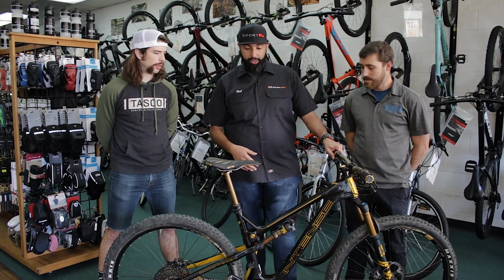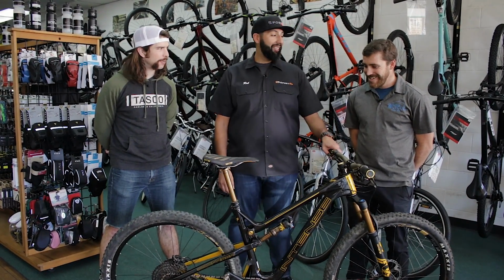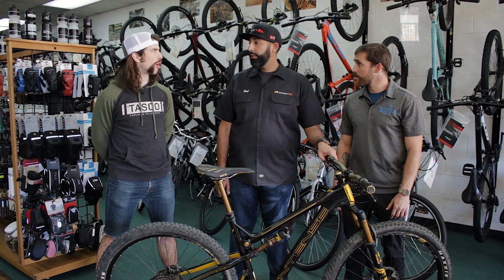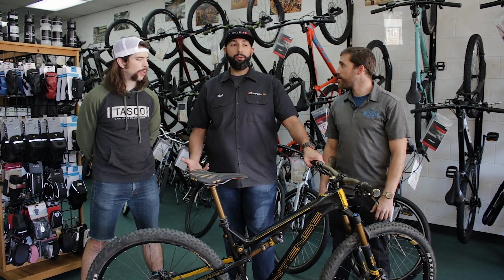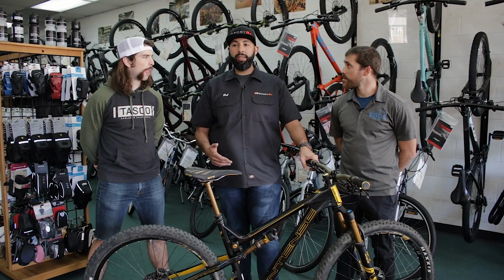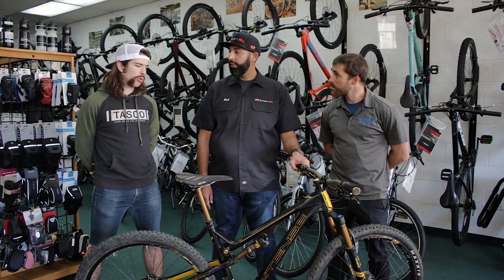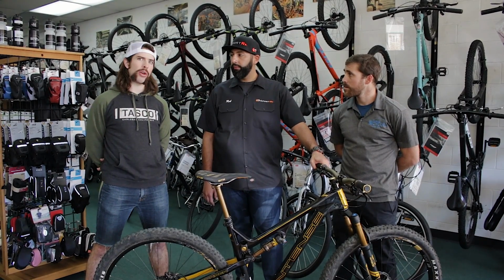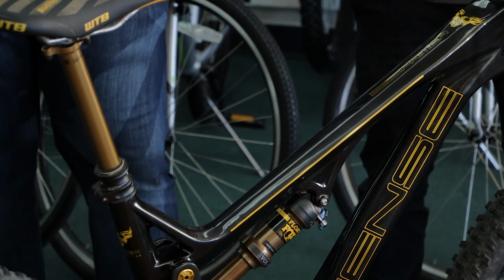Do I Need a Dropper Seatpost for my Mountain Bike?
Do you need a dropper seatpost for your mountain bike? Sunglass Rob talks with Skills With Phil, Phil Metz, and Stephane Roch about the pros and cons of adding this tech to your setup.

If you think mountain biking is fun with a regular seat, wait until you try a dropper seat.

A dropper seatpost is button adjustable for on the fly changes. It’s great for lowering your center of gravity for tricks on technical terrain and quickly getting back into a seated position for reupping on speed.

This upgrade is not for everyone. It costs anywhere between $300 to $600 dollars, and the tech hasn’t been perfected yet. Keep your eyes open, because dropper seat tech is only getting better.

Phil recommends a digital dropper post. Your bike will look cleaner and troubleshooting problems is less hassle than hydraulics and cables.

Get upgraded to push the limits of your next run.